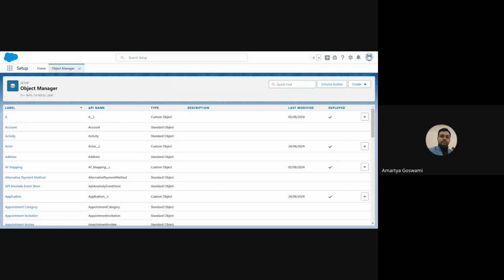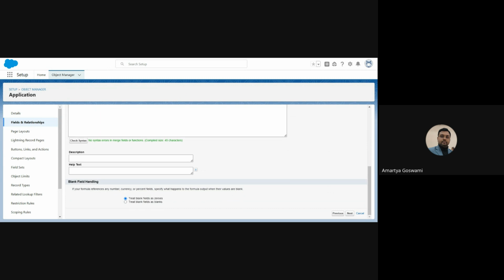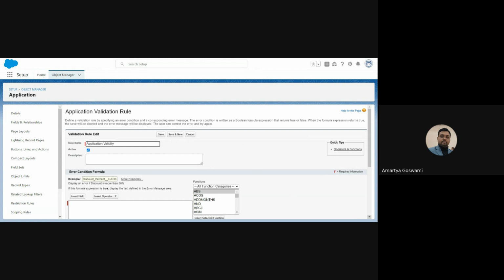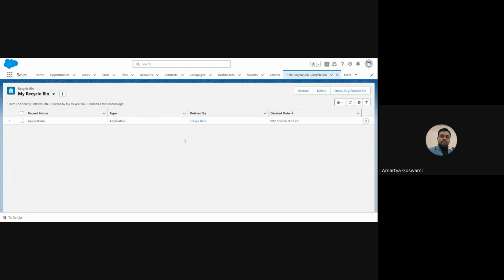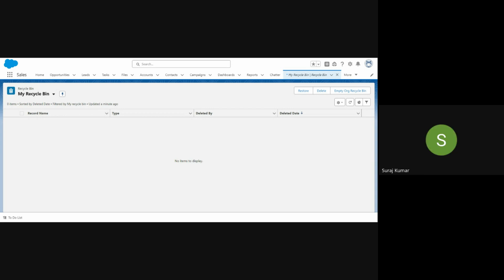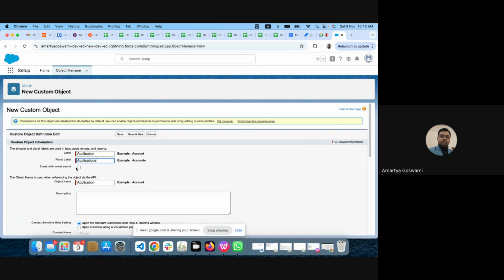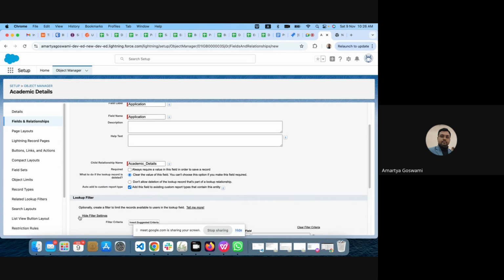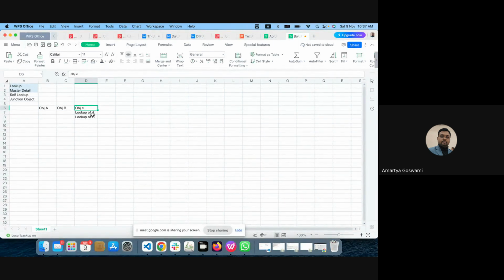Salesforce Admin | Session 4 | Batch 37